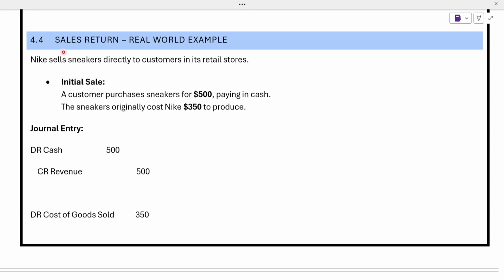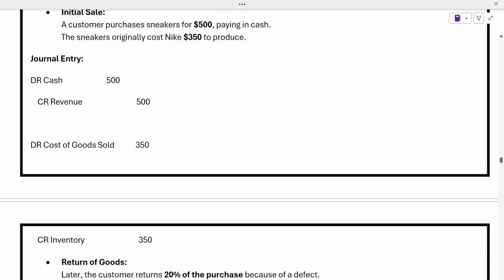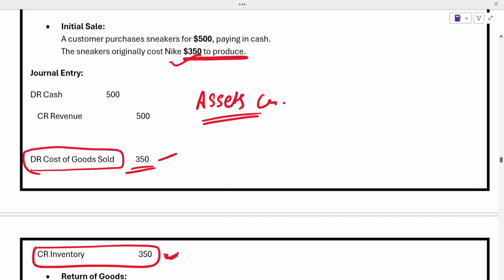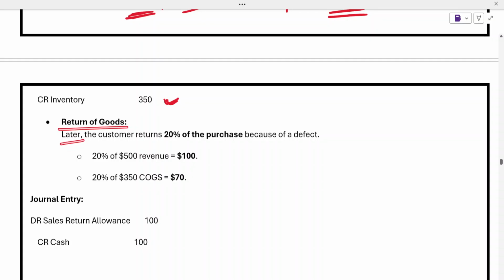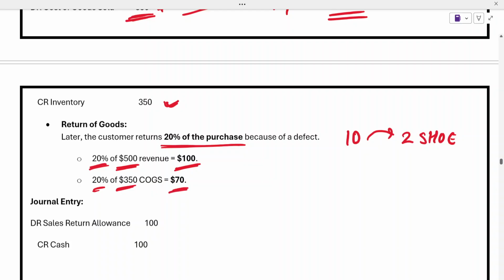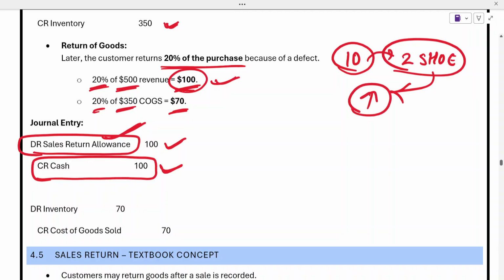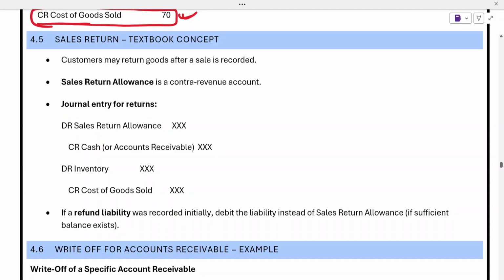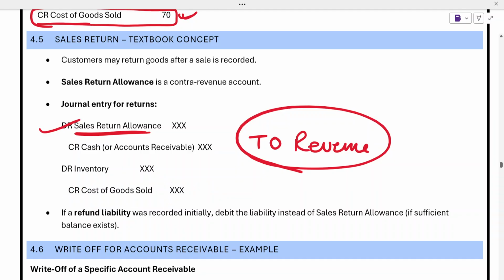14. Sales Return in Accounts Receivables | CPA FAR Course